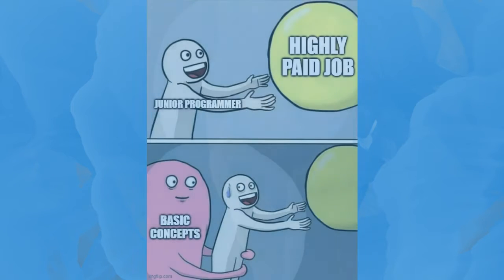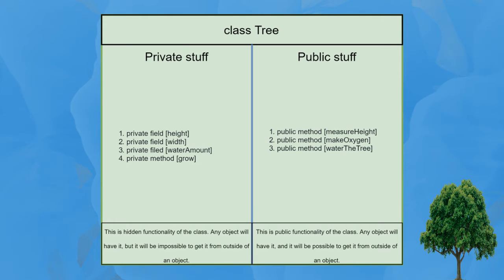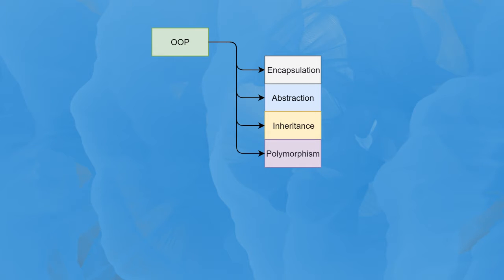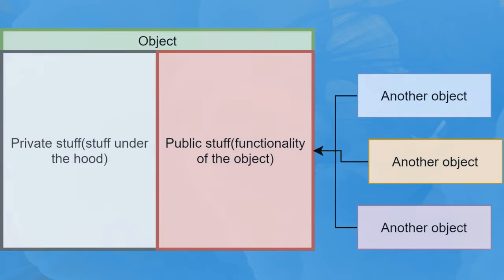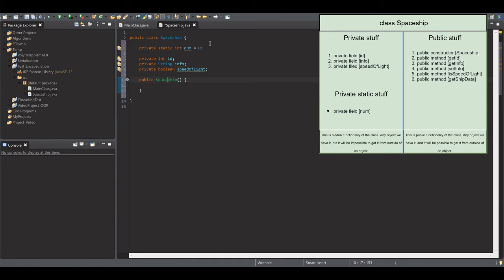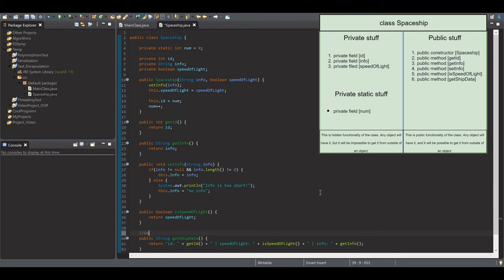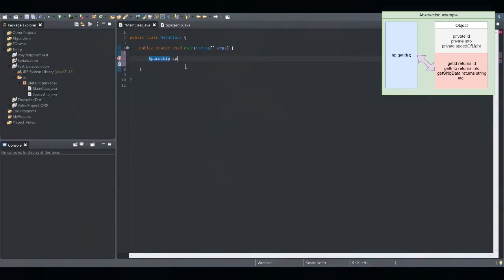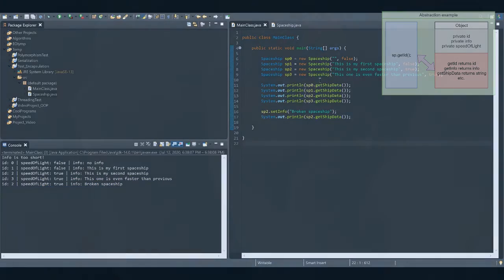OOP basics Encapsulation and Abstraction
This is an educational video for beginners, there I will try to explain some basics of OOP.
Ukrainian version coming soon.